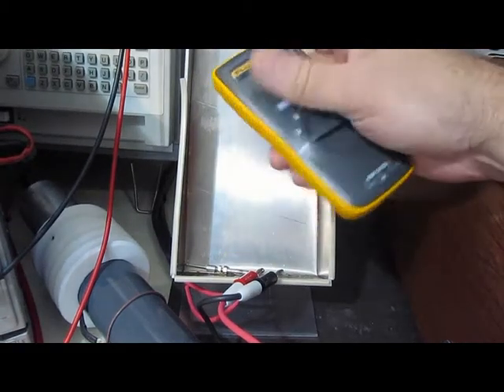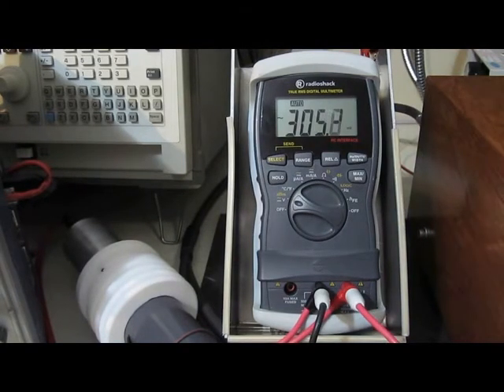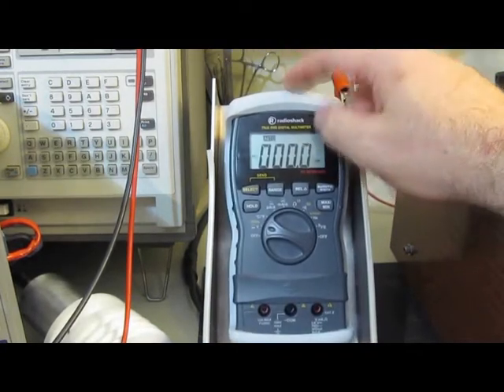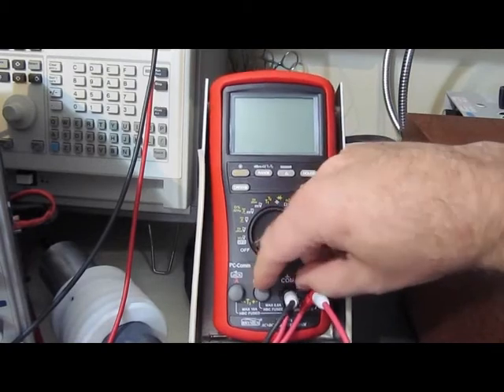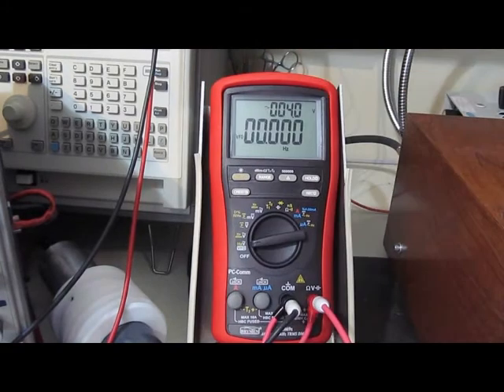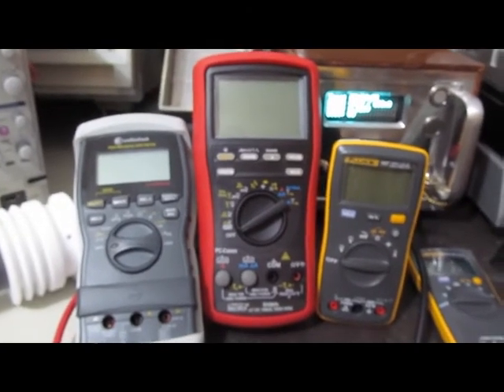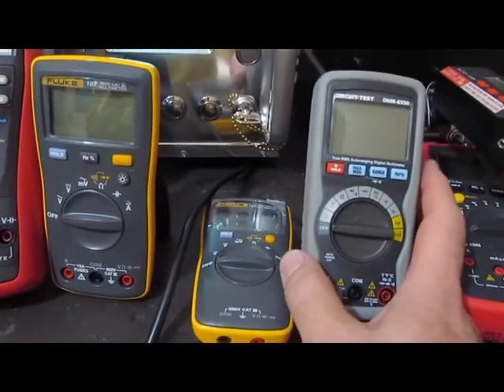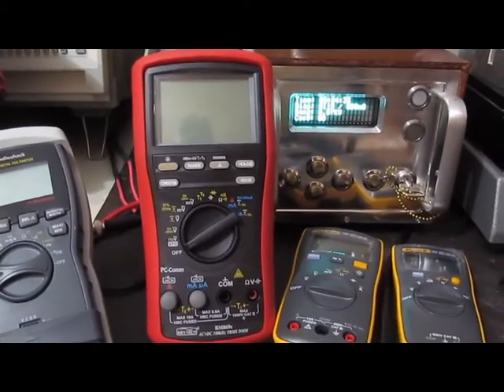Low cost handheld meter robustness testing, round ii, part 12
Only three meters remain.   In this video, the Brymen BM869s,  RadioShack 2200087  and Fluke 107 are tested at 6KV.

His youtube account is: TechnologyCatalyst and his excellent reviews for these meters may be found here: